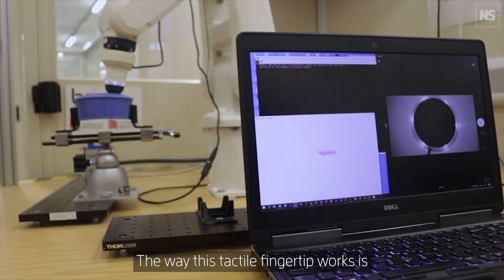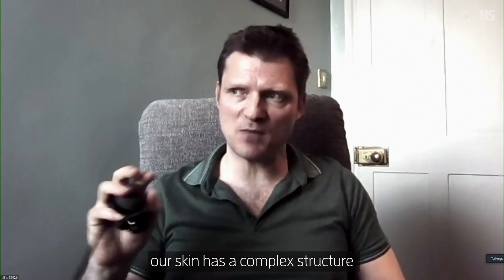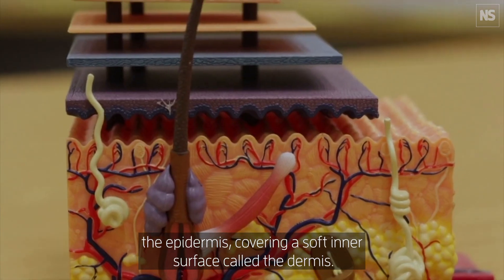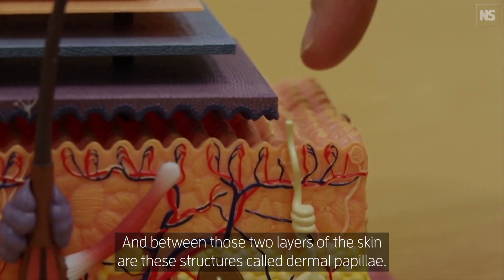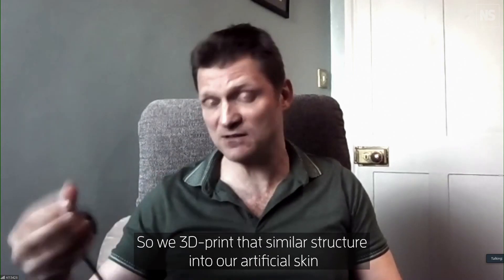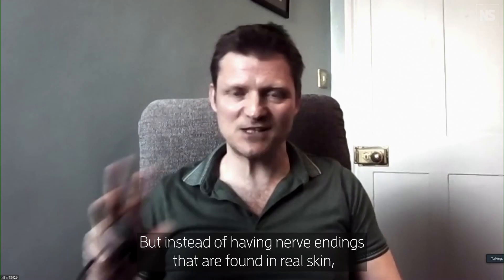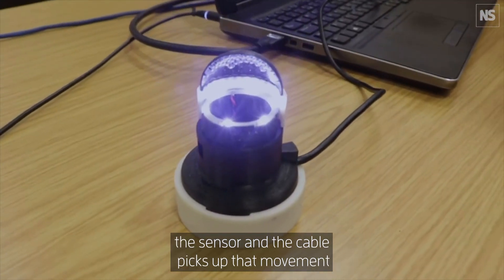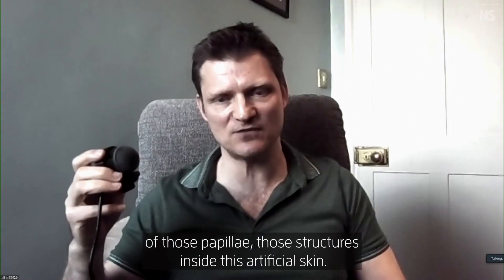Robotic fingertip has human-like sense of touch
A 3D-printed robotic fingertip contains structures that allow it to touch and feel surfaces using the same principles seen in human skin. Researchers at the University of Bristol, UK, hope to employ the technology in prosthetic hands to give them an in-built sense of touch, and to boost the tactile abilities of robots, thereby improving their dexterity.